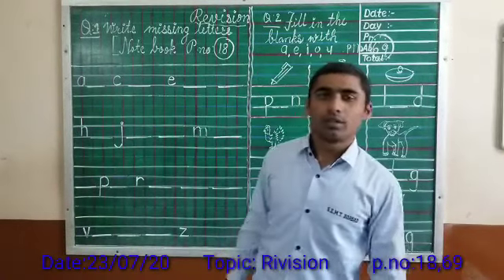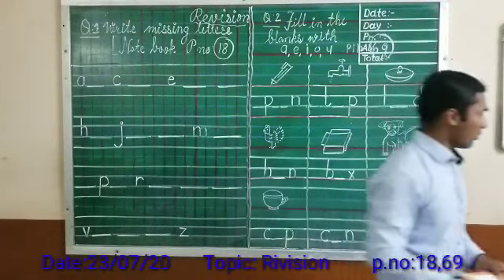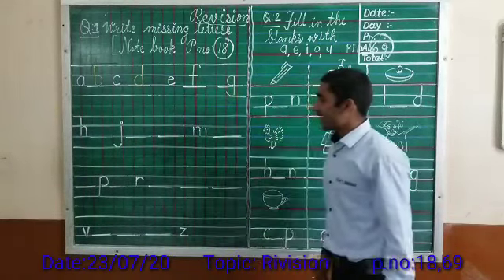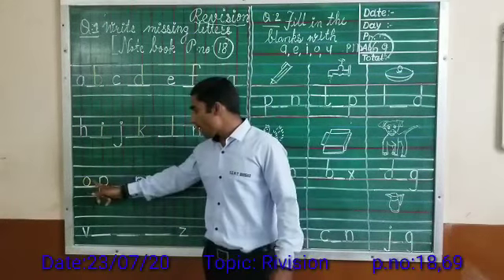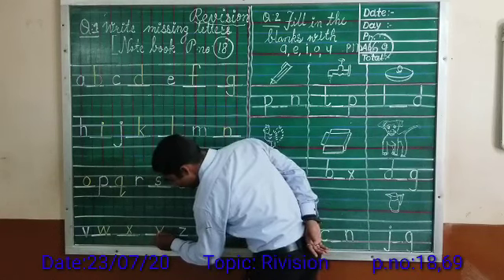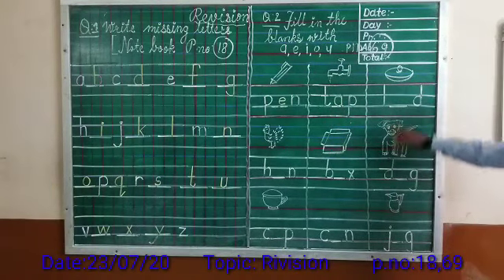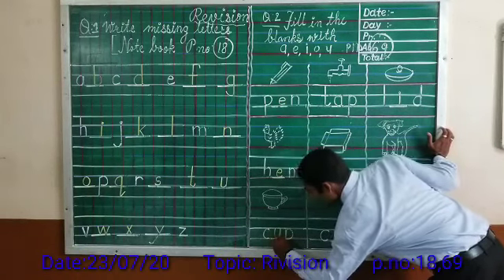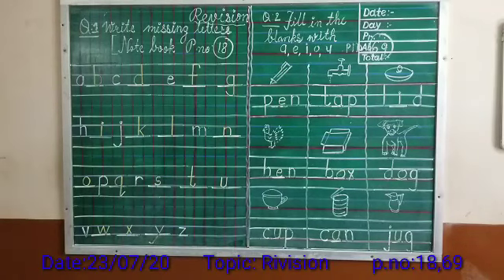Std: Sr.kg Sub: English Topic: Revision (Que. 1, 2)